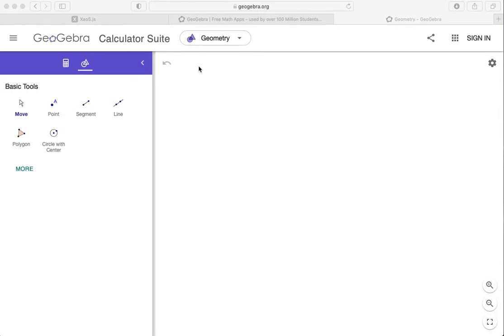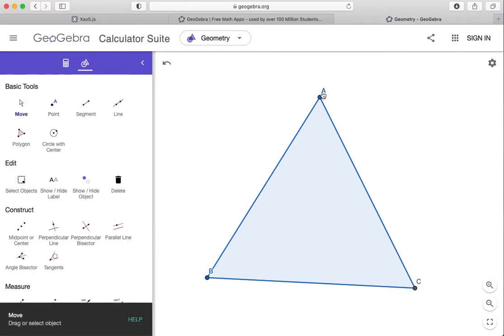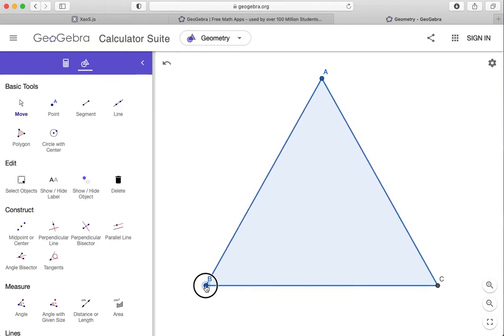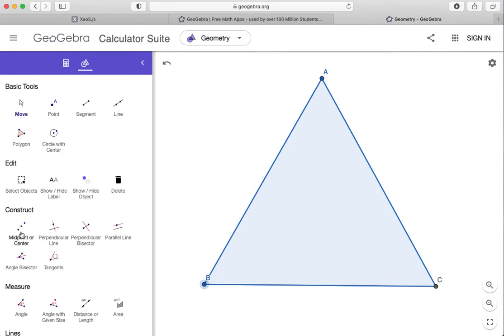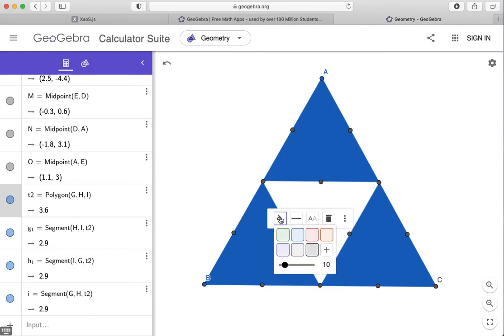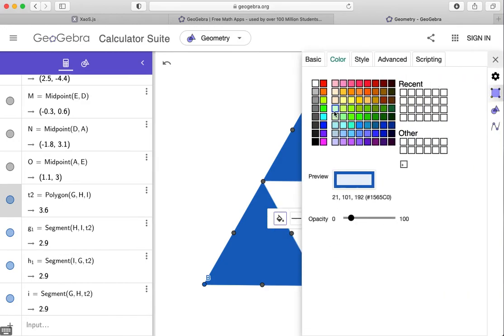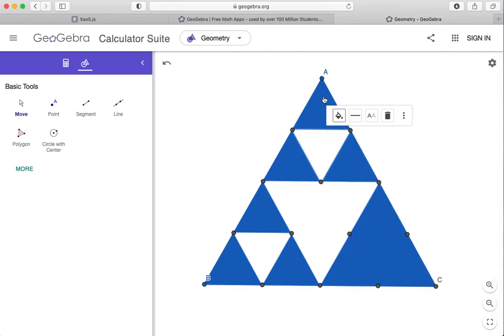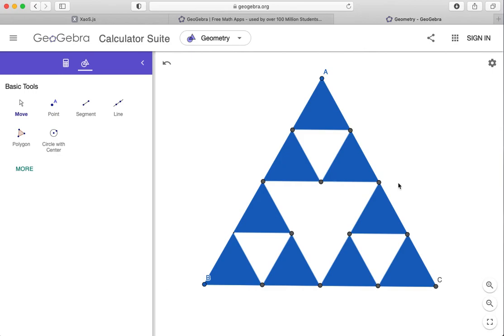Fractals Part 2 - Sierpinski Triangle Geogebra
Learn how to use Geogebra to build the Sierpinski Triangle